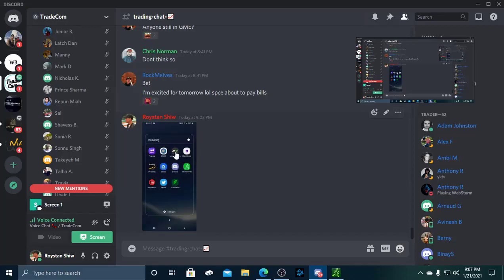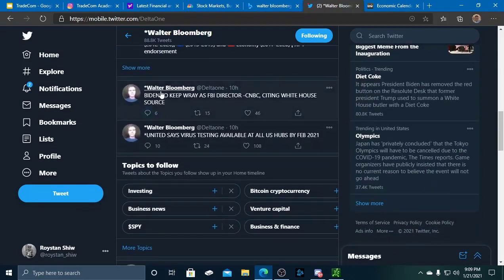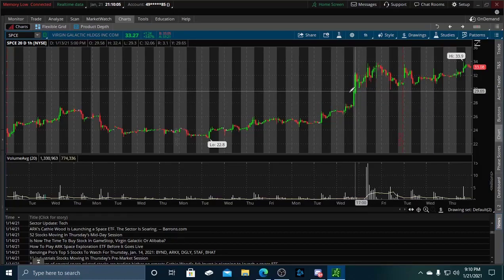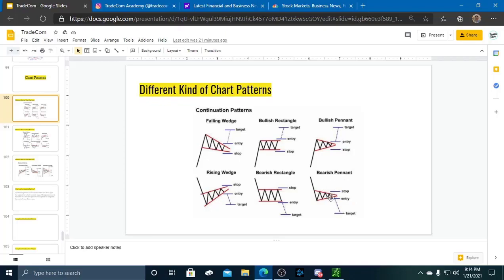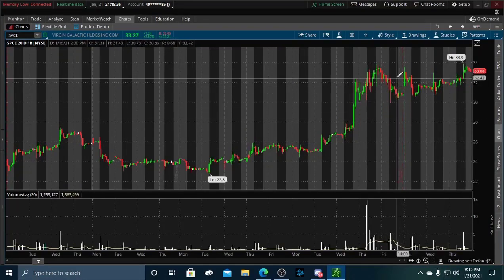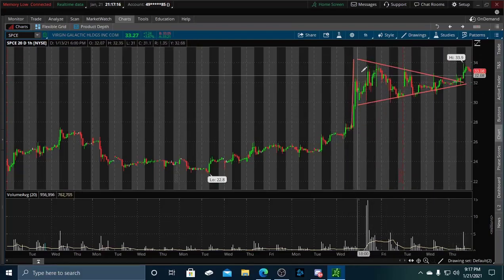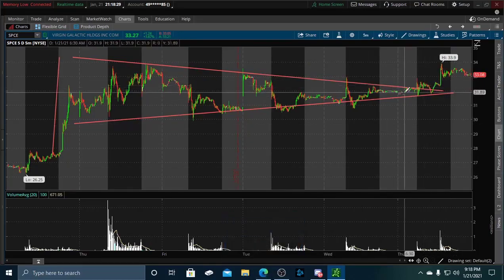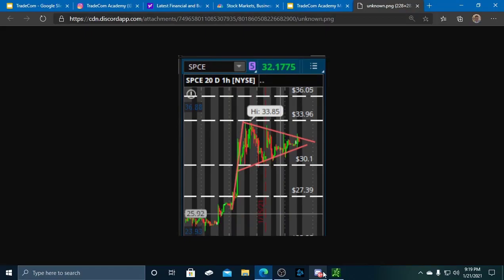How To Find News Catalyst & Bullish Patterns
Quick demonstration on how to search for news when you're looking for potential plays or market direction.